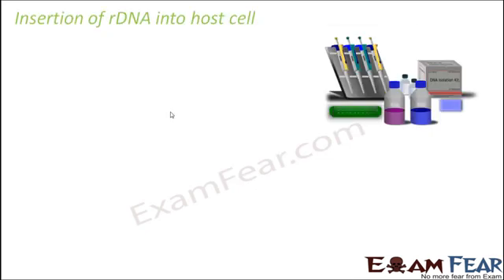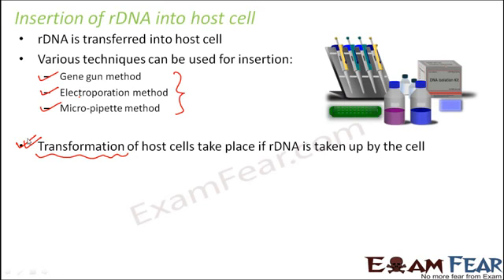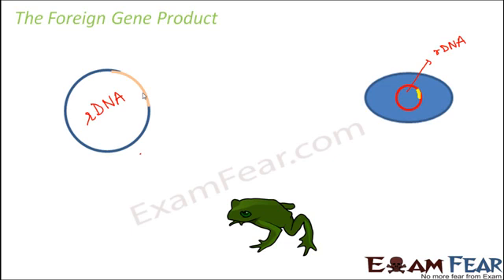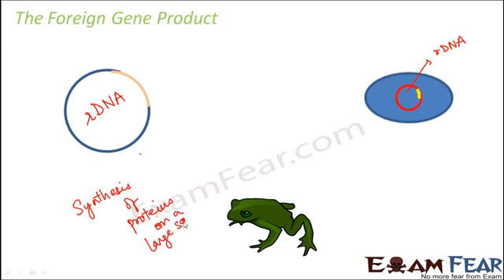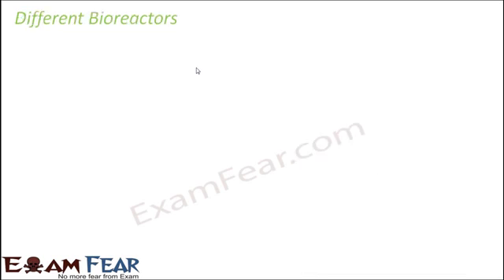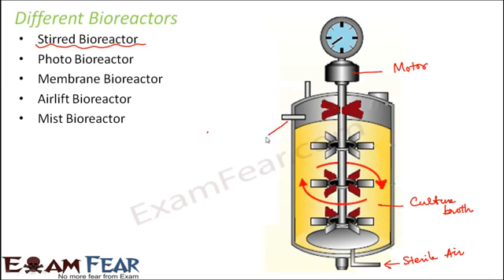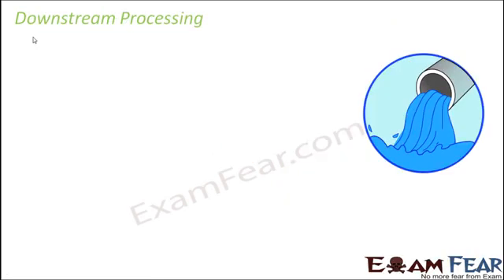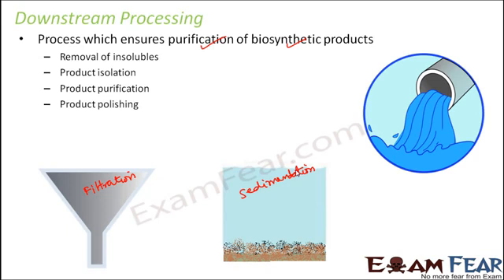Biology Biotechnology Principles part 20 (Foreign gene product, downstream processing) class 12 XII